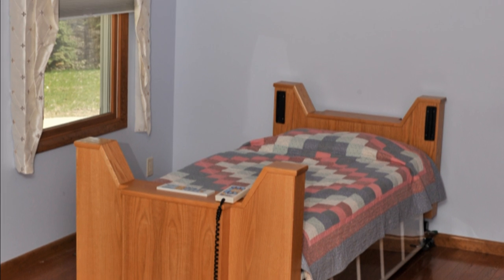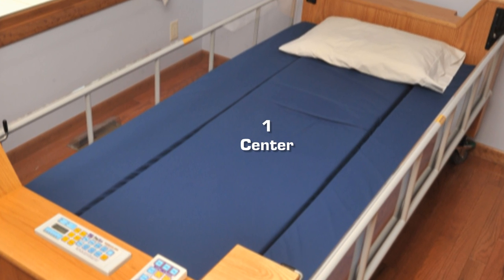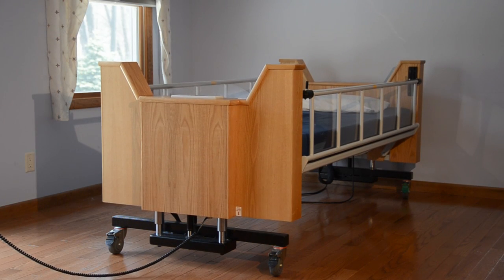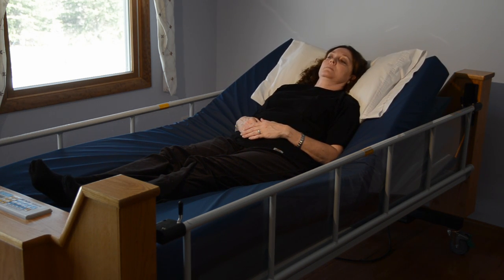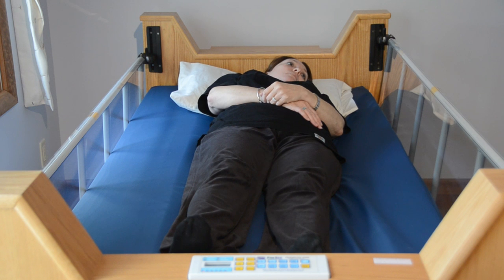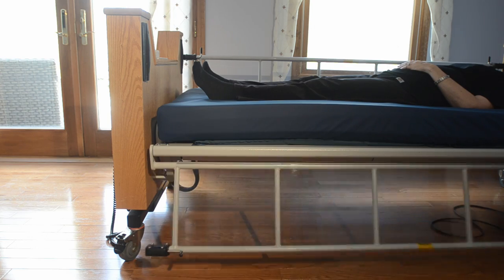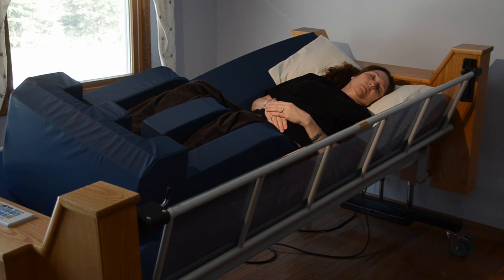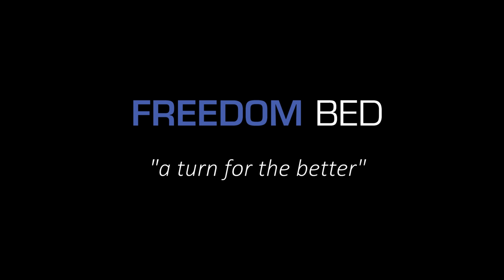Patient Rotation Bed System -- The Freedom Bed by ProBed Medical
The Freedom Bed™ is a unique, computer-controlled, therapy system that manually or automatically turns the bed-user to different stable sleeping positions without the aid of caregivers or institutional staff.